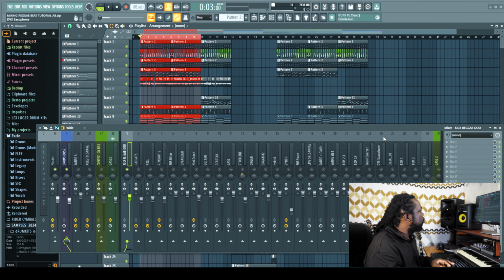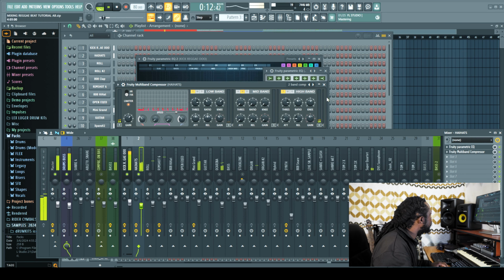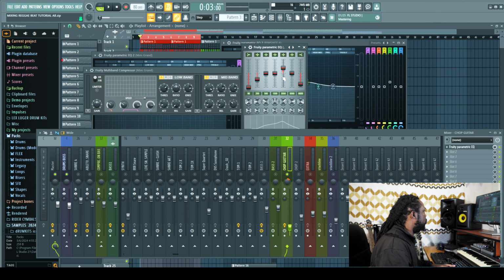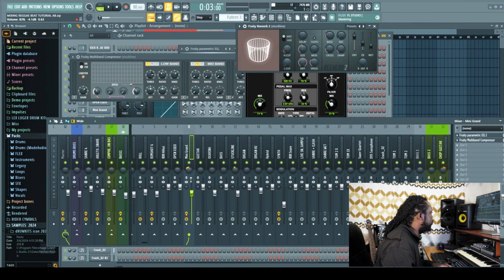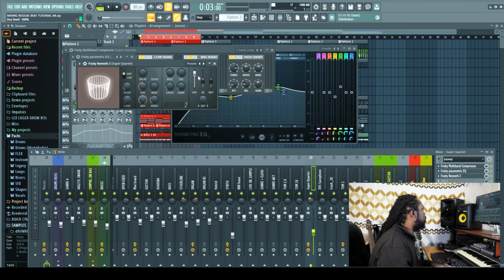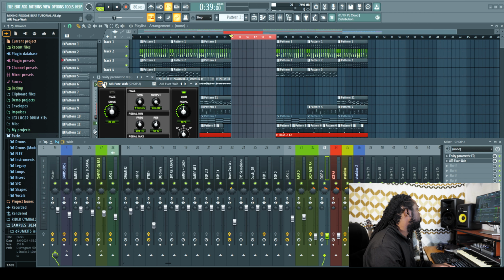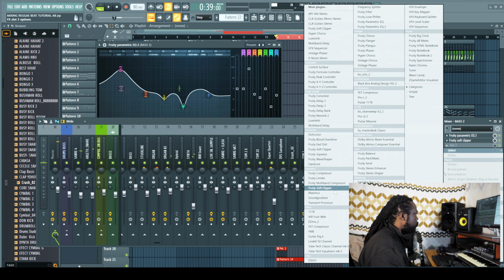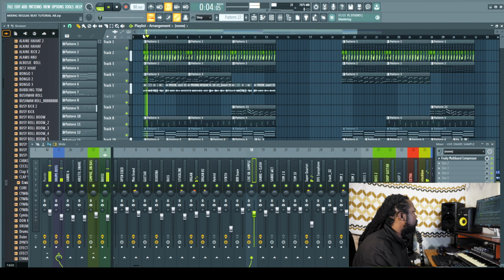HOW TO MIX A REGGAE BEAT IN FL STUDIO FULL TUTORIAL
A Music Production Tutorial